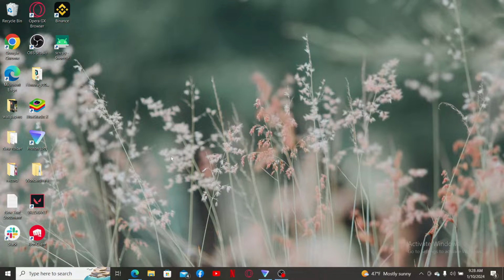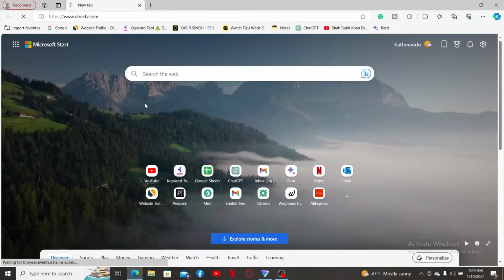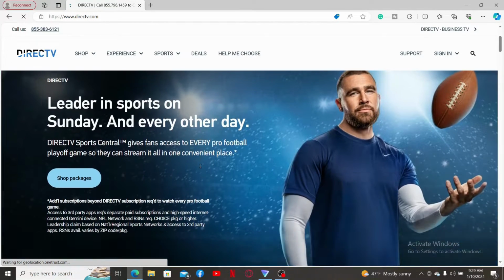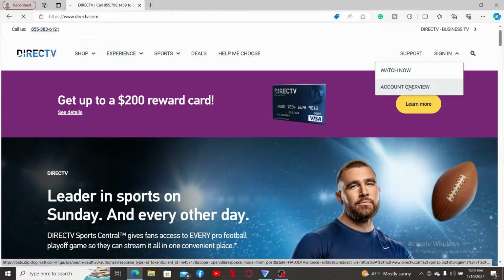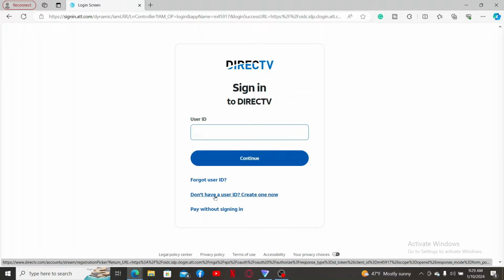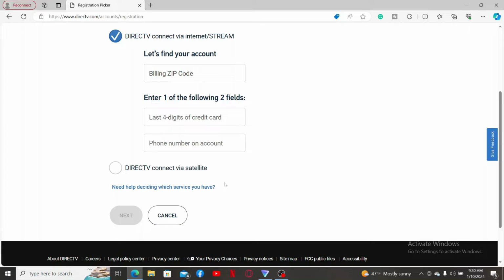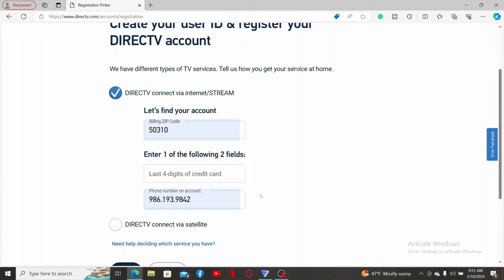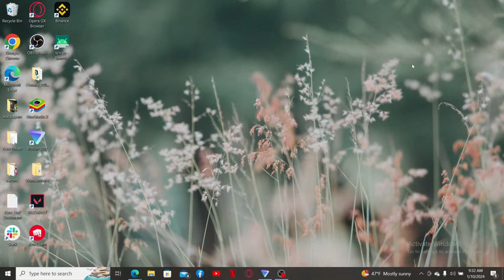Directv Sign Up: How To Create/Register DIRECTV Account 2024?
Discover the world of limitless entertainment by following our step-by-step guide on how to sign up for DIRECTV. This tutorial will walk you through the seamless process, ensuring you have access to a world of premium channels and exclusive content. Don't miss out – sign up for DIRECTV now!